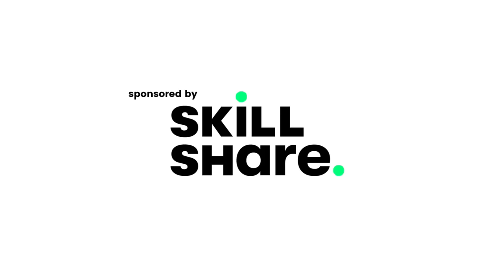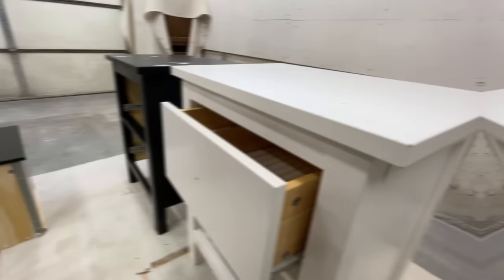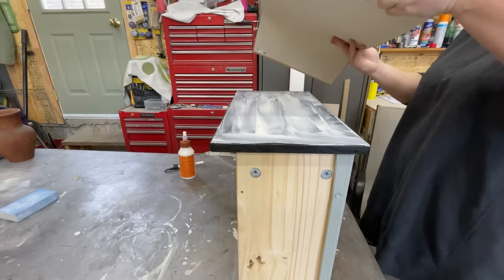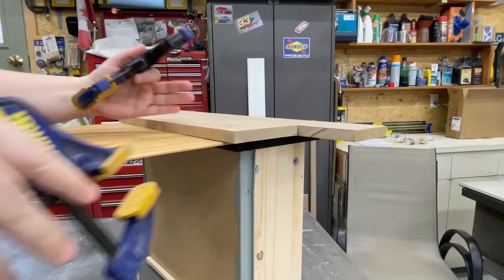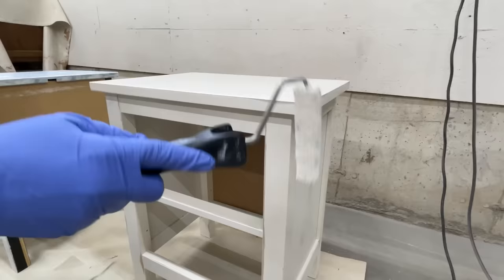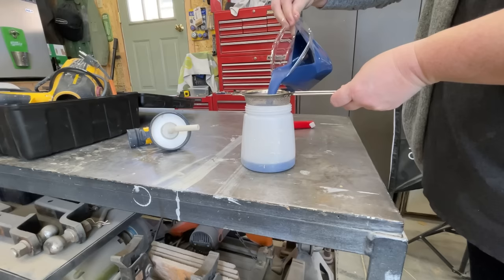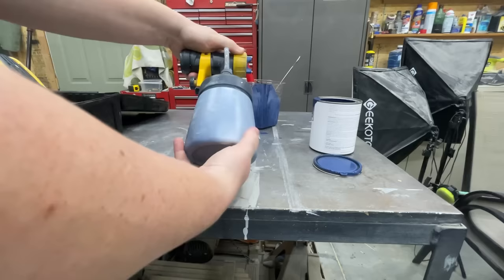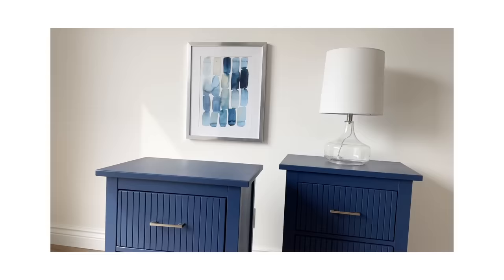Making Over IKEA Furniture | DIY IKEA HEMNES HACK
Ikea furniture deserves a second chance too. In this video show you how I upgrades a couple of Hemnes Nightstands with some fun fluted texture and a bright pop of colour!

+ Surf Prep 3x4 Electric Ray Sander
+ 80 & 180 Grit Sandpaper
+ Ikea Hemnes Nightstands
+ Ikea Rodeby Tray x 4
+ Richelieu Brushed Nickle Handles

Amazon.ca Shop
Amazon.com Shop

You watching these videos supports my small home business. I am grateful for each and every one of you! Always read and follow individual product or tool usage and safety recommendations. Viewers should attempt these projects at their own risk.